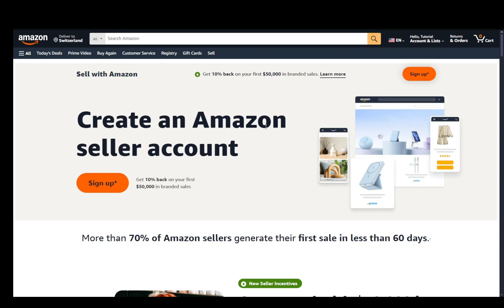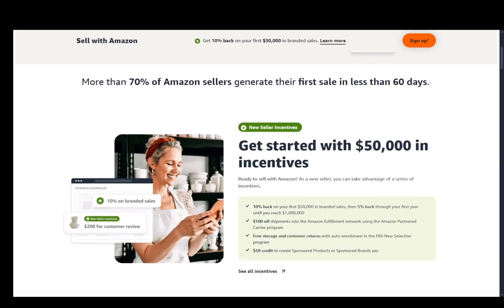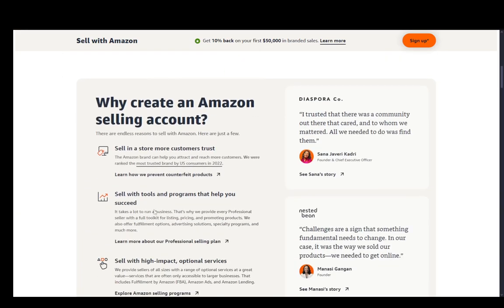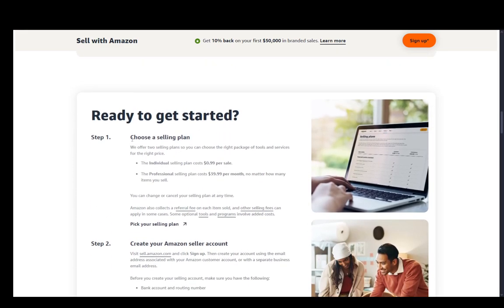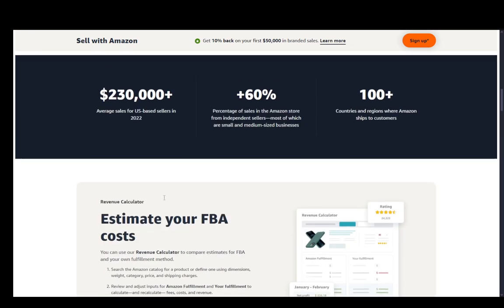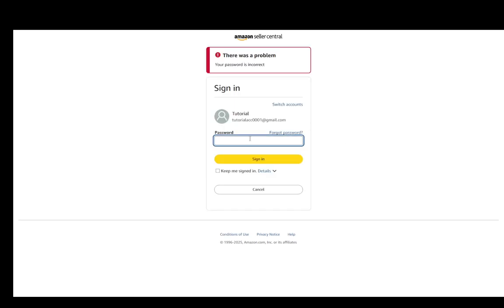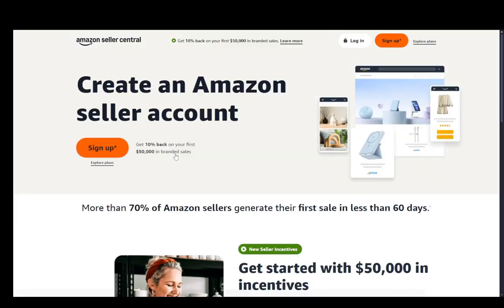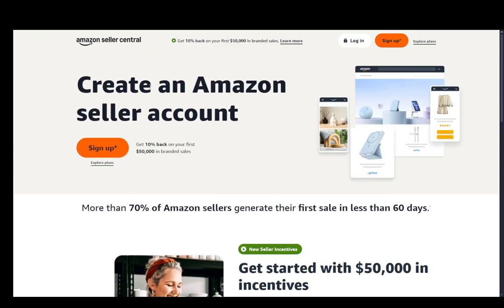How To Be An Amazon Seller Tutorial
Today we talk about be an amazon seller,how to sell on amazon,amazon fba tutorial,selling on amazon,sell on amazon